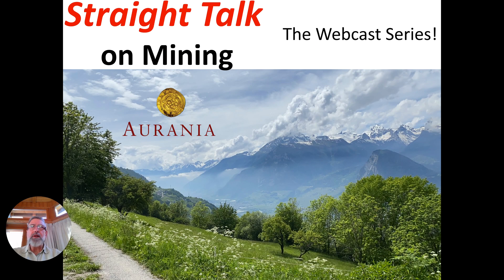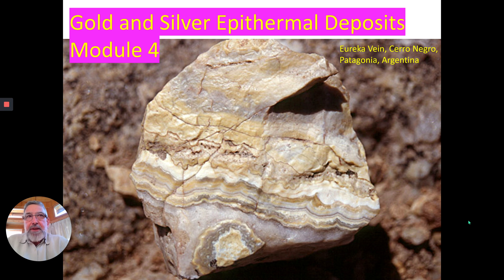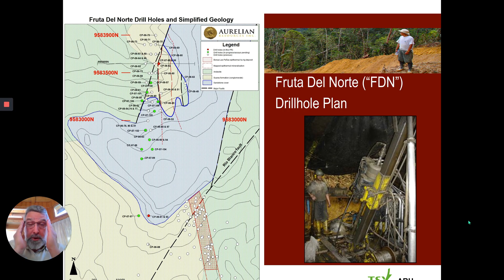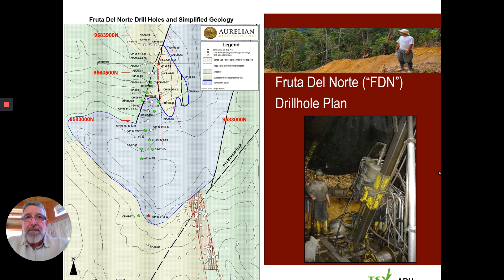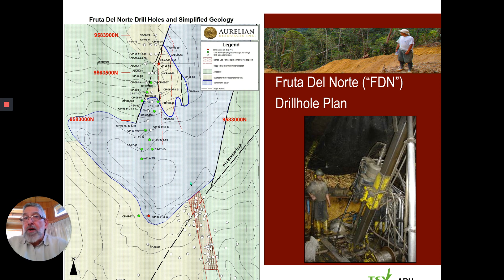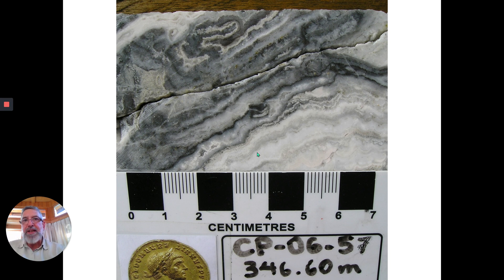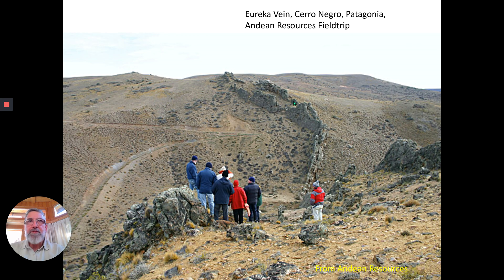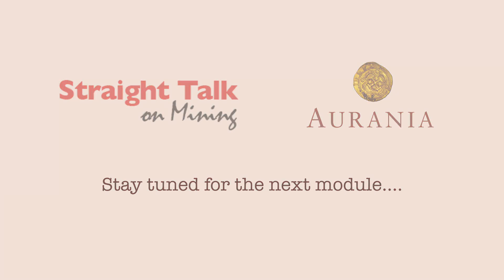Module 4 - Lessons learned from the School of Hard Knocks aka. Listen to Your Professor